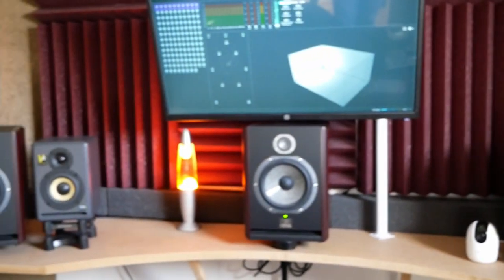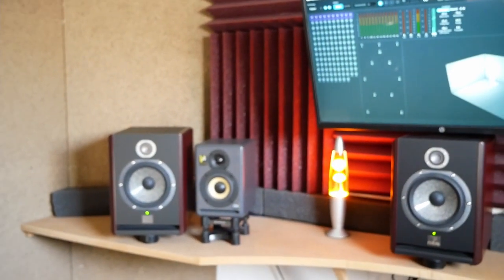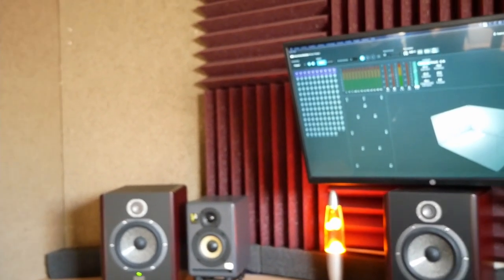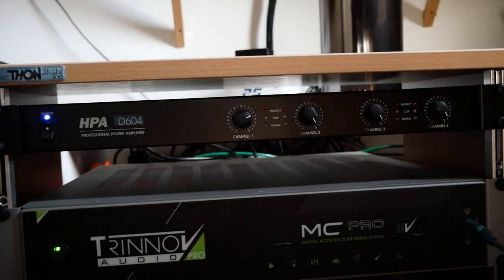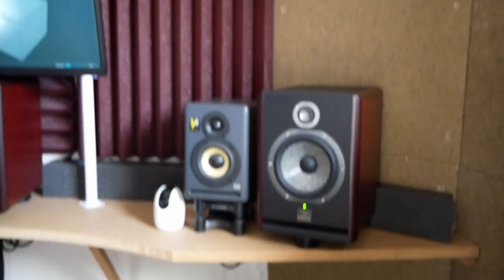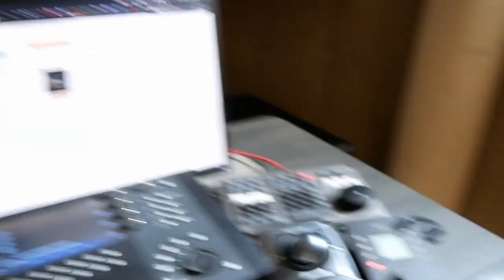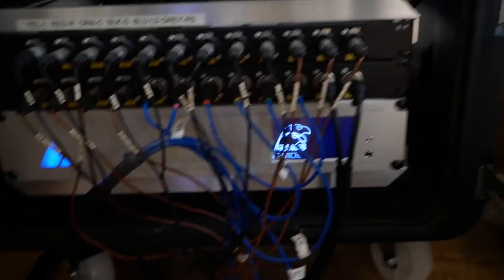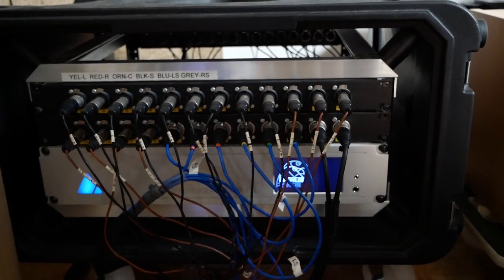2021 Atmos Ready Studio Tour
Do you really need all that equipment to mix in Dolby Atmos ?

A very roughly made video that I did not want to postpone, and an important question :-)
(too bad for the autofocus ...)